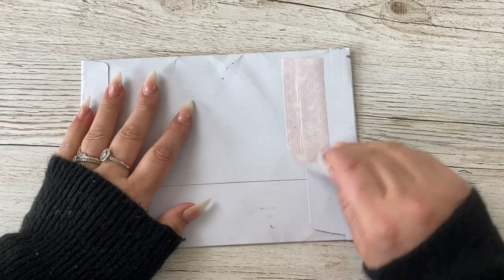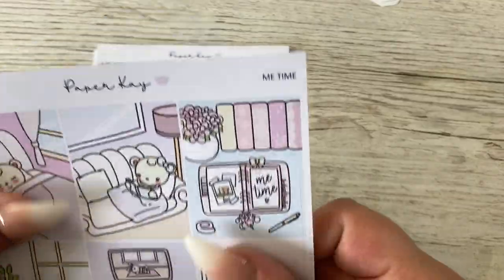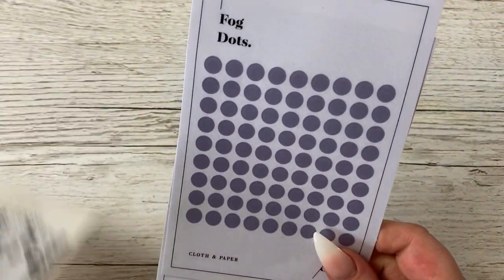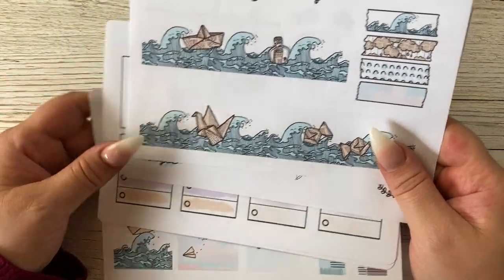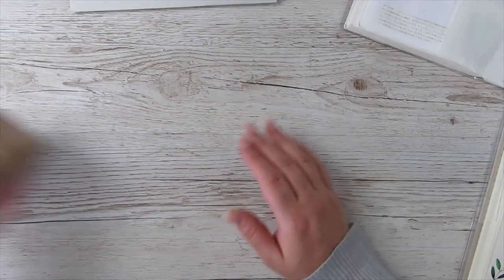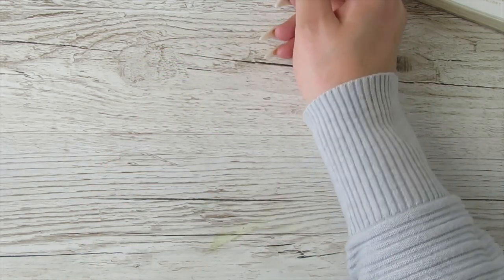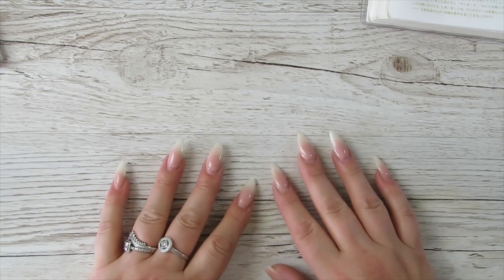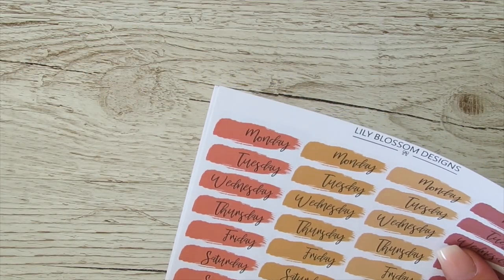Planner Haul || Planner stickers || May 2021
TEMU Favorites always asked about

5pcs/20pcs Holographic Laser Transparent Stickers, A4 Vinyl Self-adhesive Waterproof

-  rebekah10

Perfectly planned
Whoops20